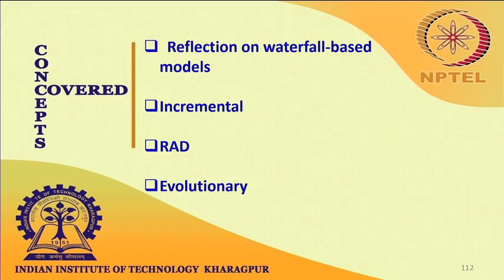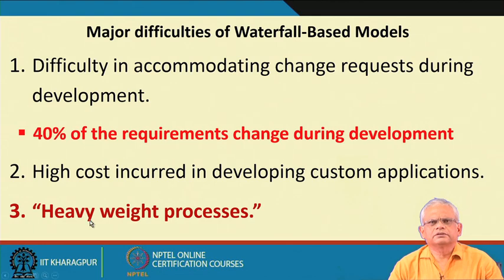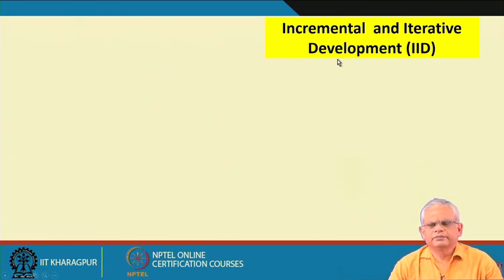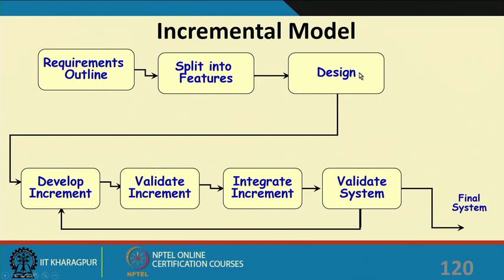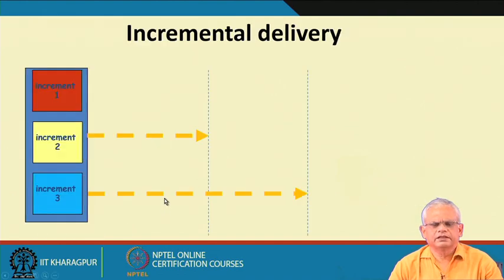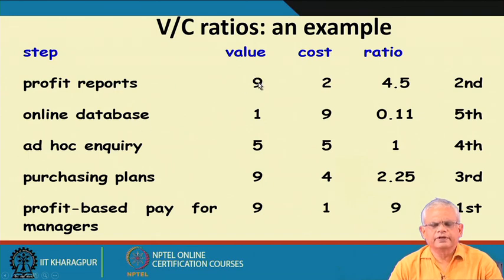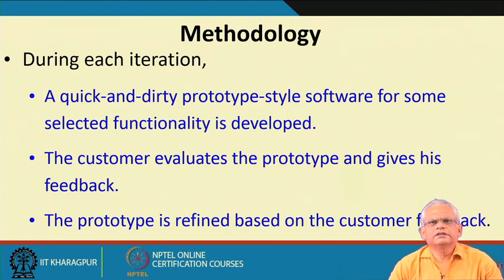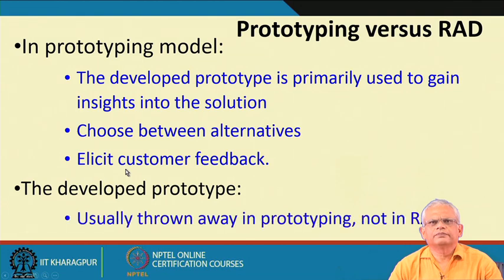Lecture 07: Life Cycle Models - III